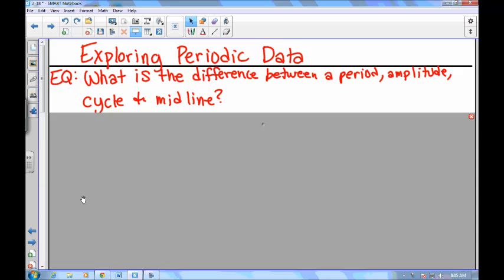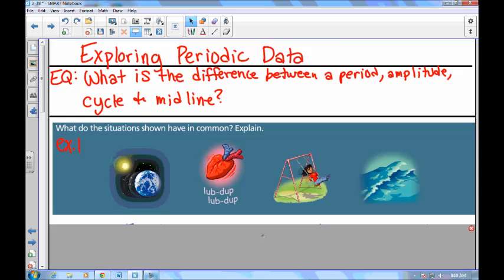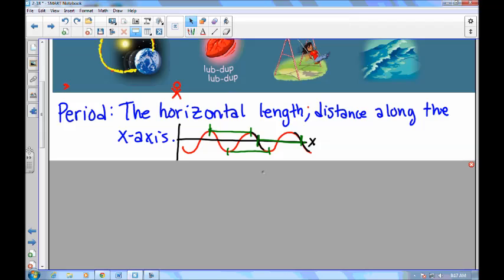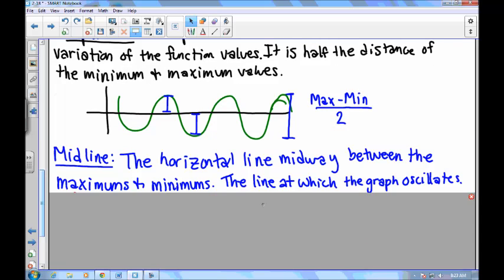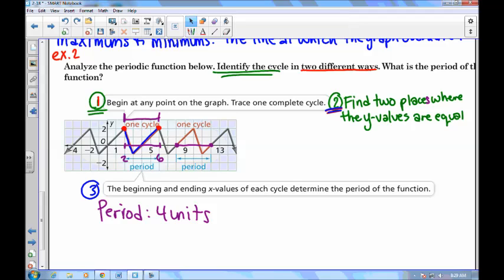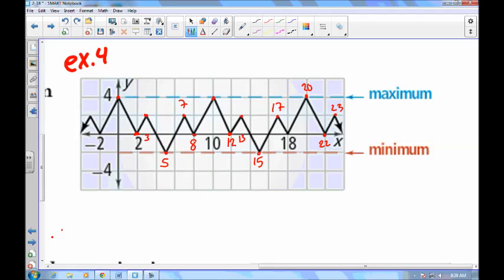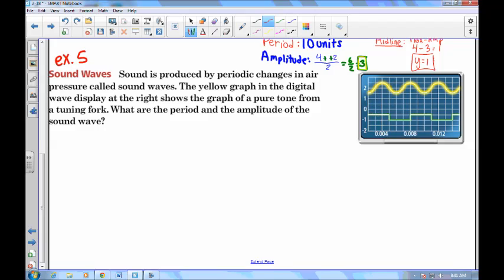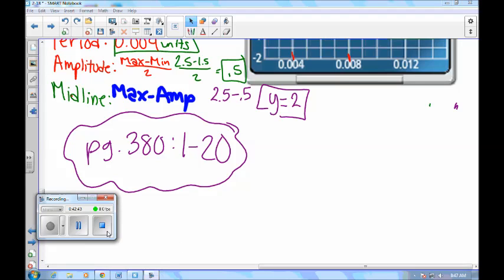SM3 NOTES Exploring Periodic Functions final